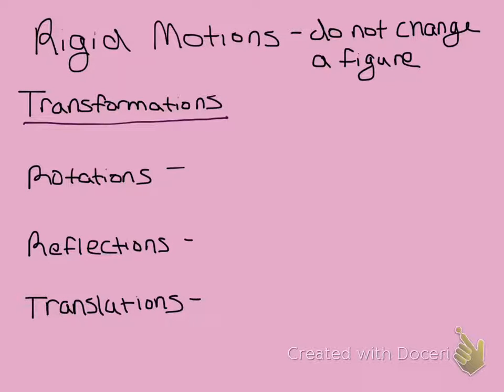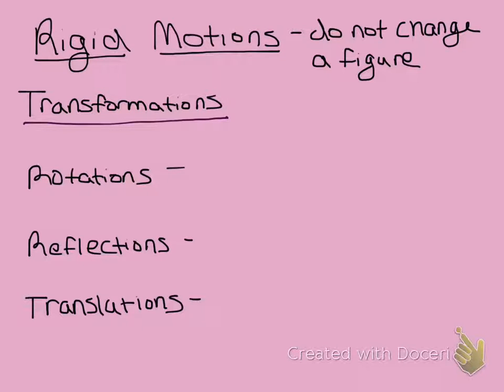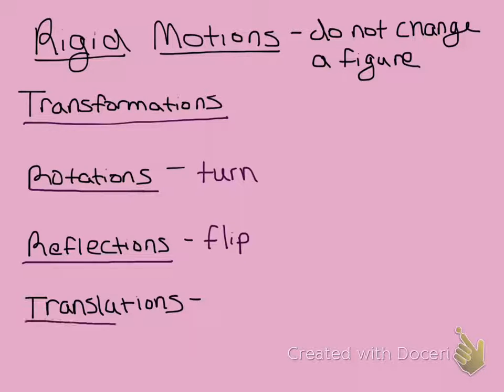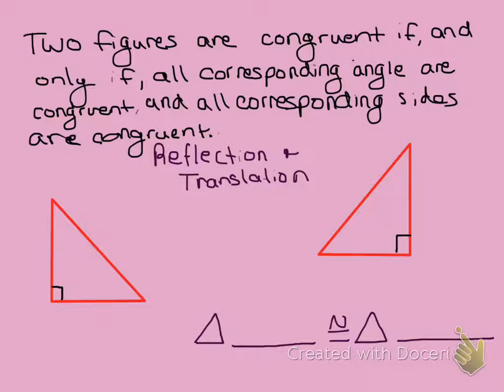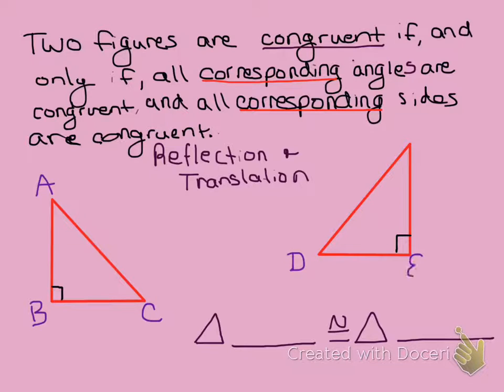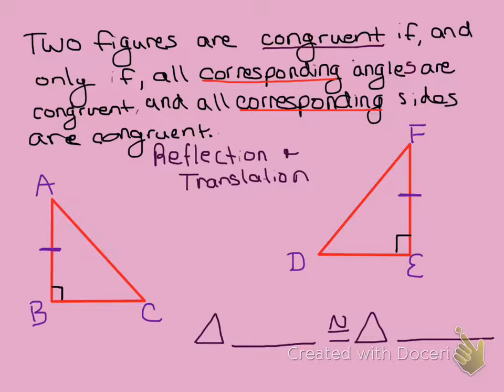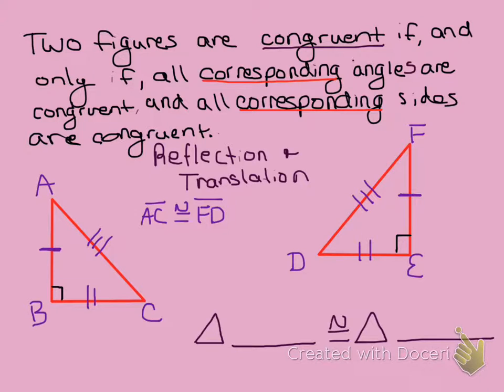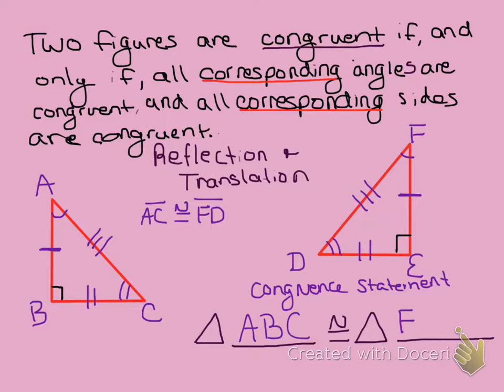4 - Congruence and Rigid Motions